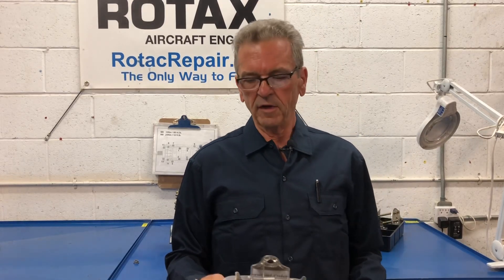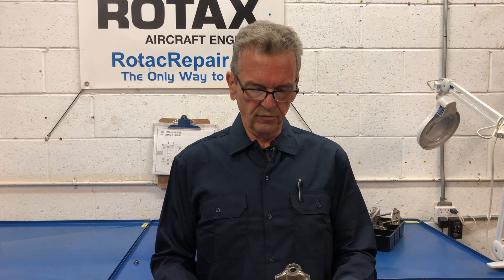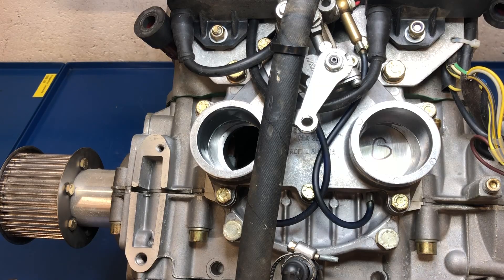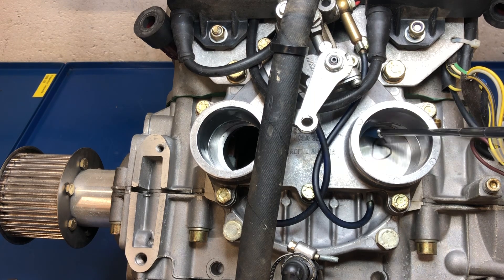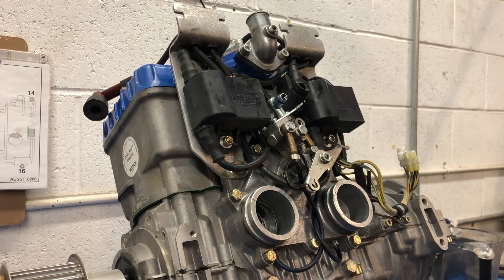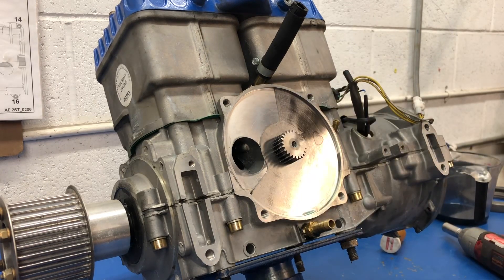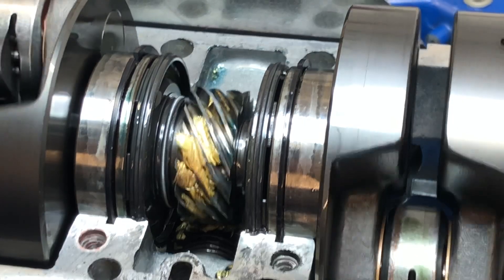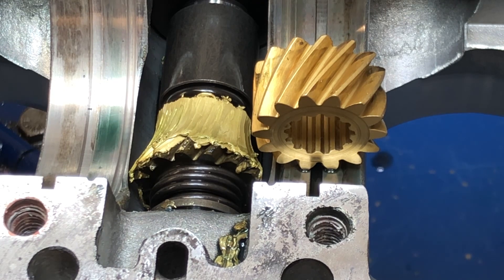Sudden Engine Stoppage investigation 582UL Rotax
“Sudden Engine Stoppage” of a Rotax 582UL serial number 7949393. This presentation was prepared by John Baker iRMT for the Transportation Safety Board, Rotax and Rotax engine owners.